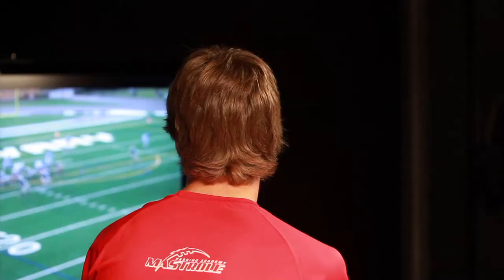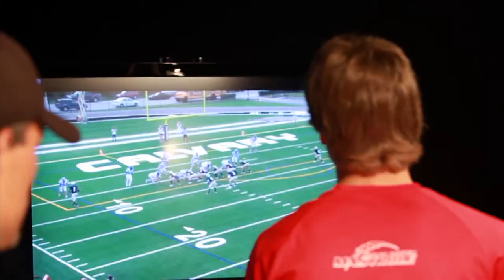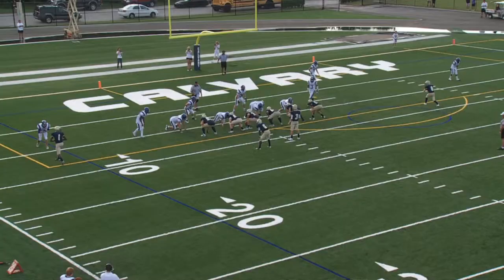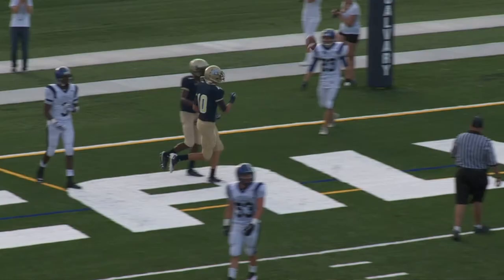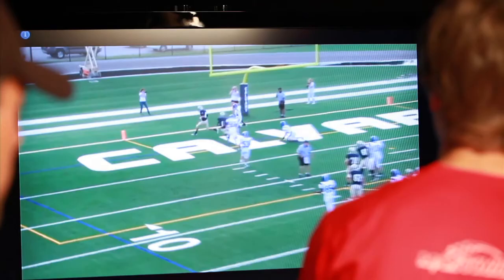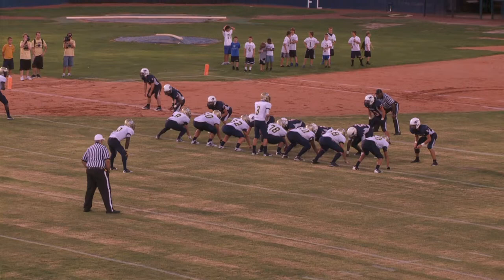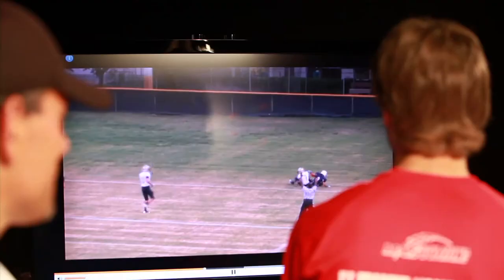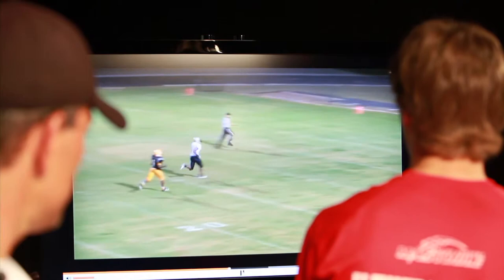QB Lab-Javan Shashaty Pt. 3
Ken Mastrole talks with Javan Shashaty, quarterback from Calvary Christian Academy in Ft. Lauderdale